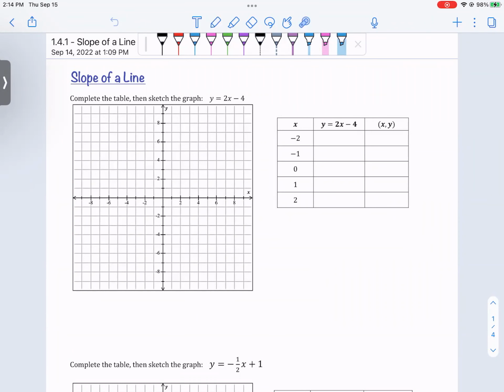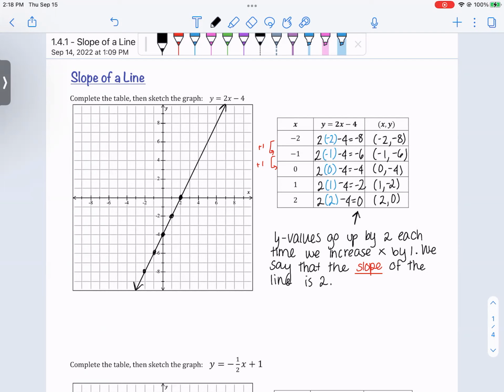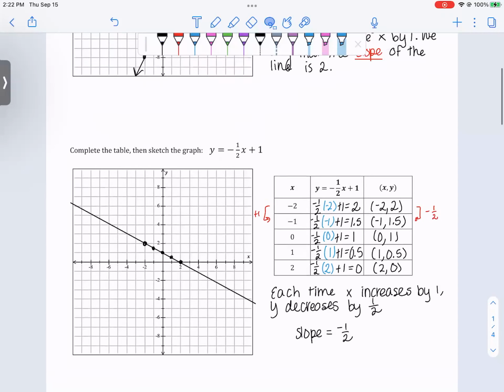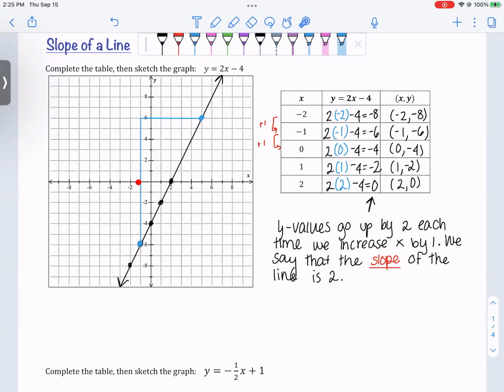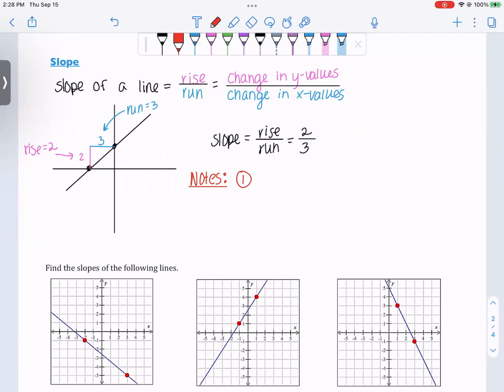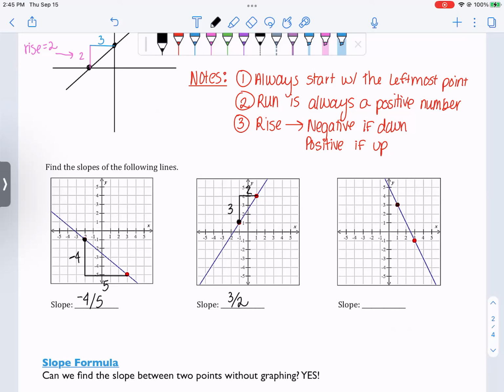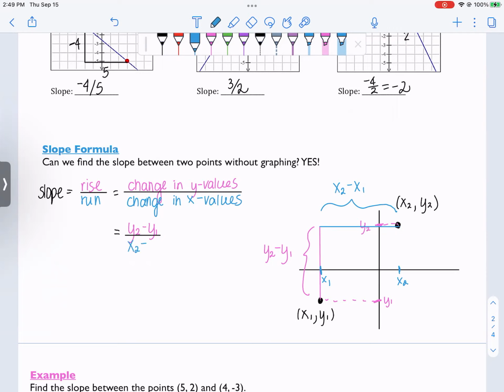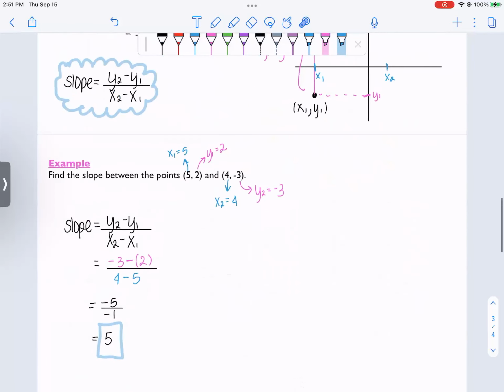1.4.1 - Slope of a Line